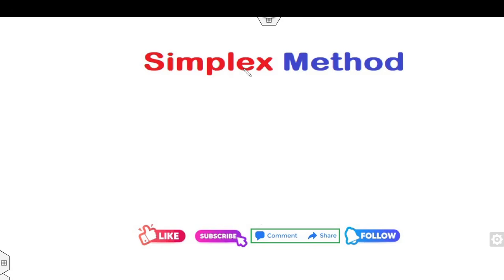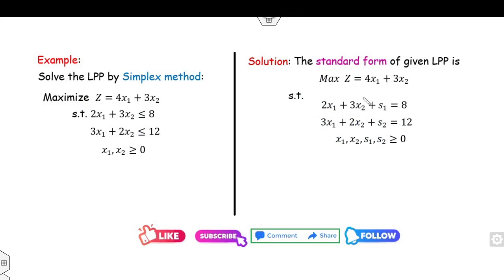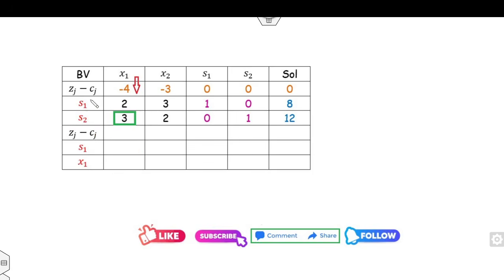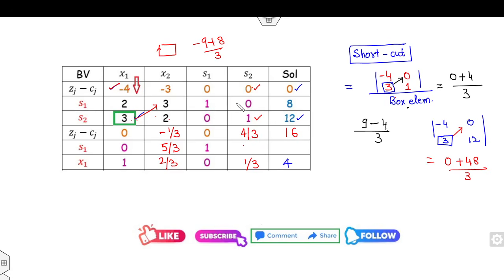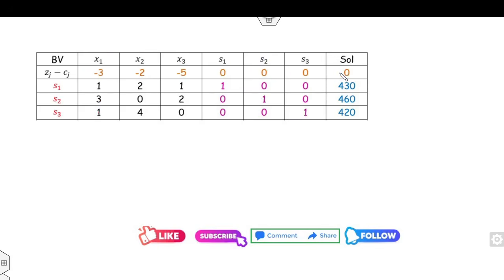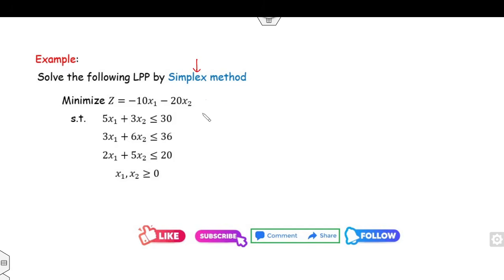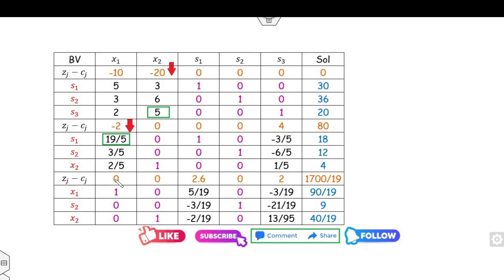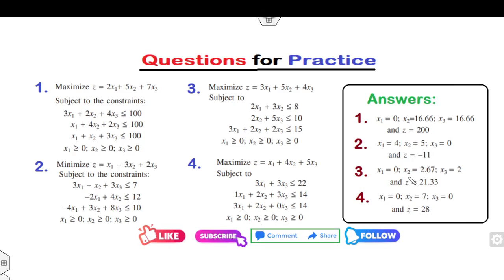Solved Examples of Simplex Method | Easiest Way to Fill Enteries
This lecture explains the easiest way to solve the LPP by using Simplex Method